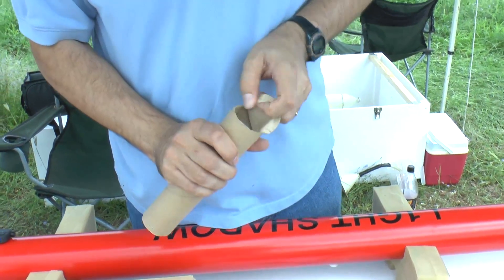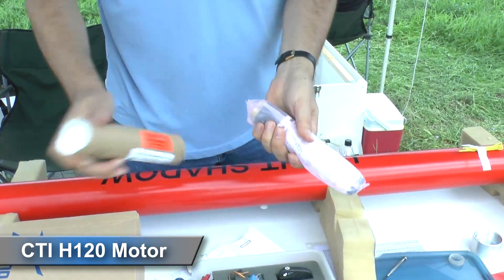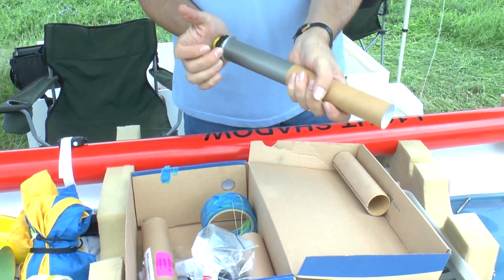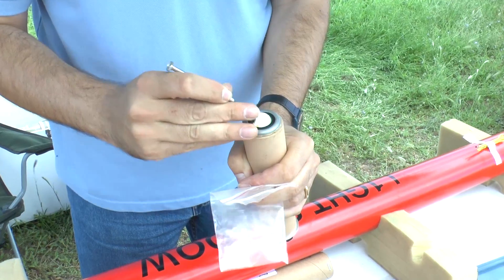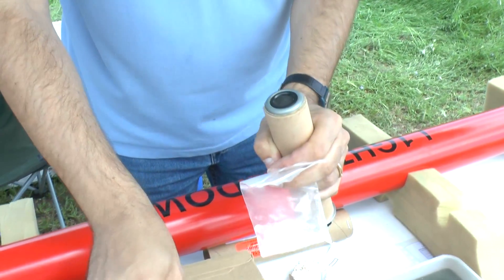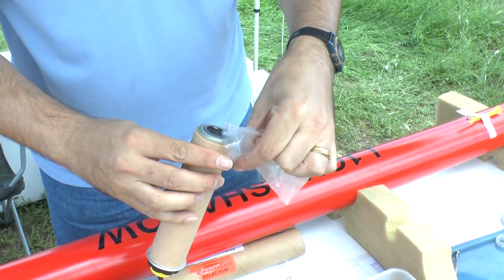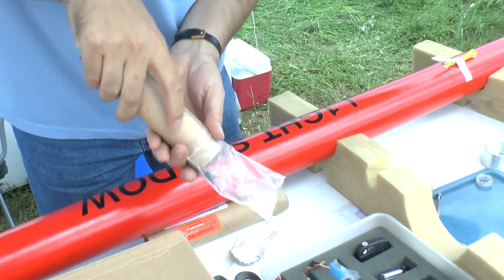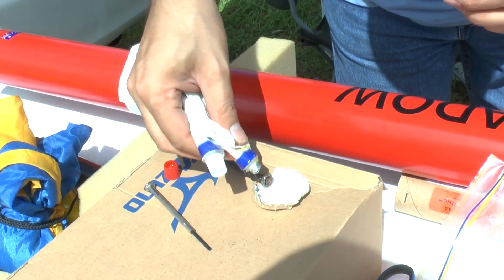High Power Water/Pyro Rocket - Part 4 - Pyro flights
First flights of Light Shadow on solid H motors. The first flight is our L1 HPR certification attempt.